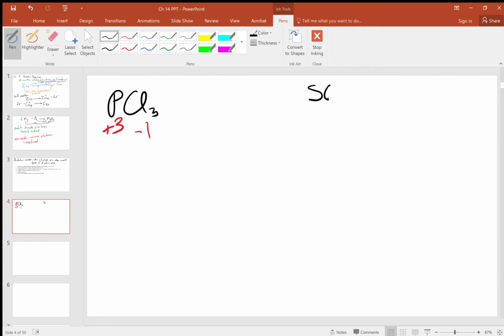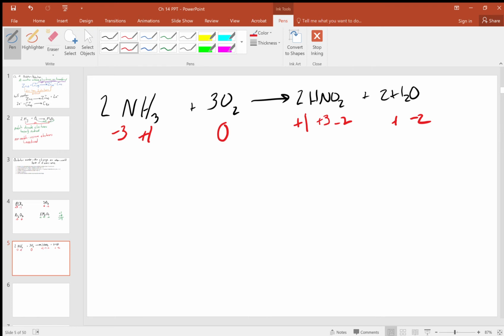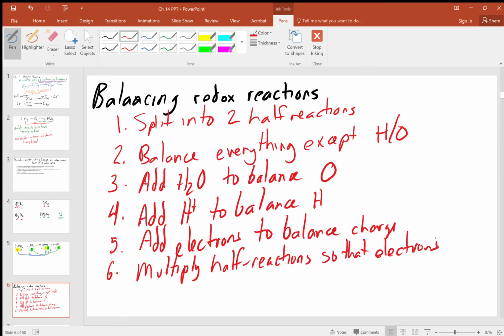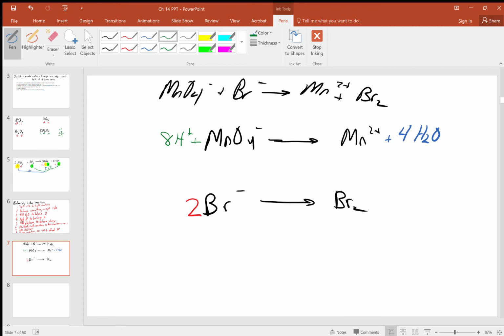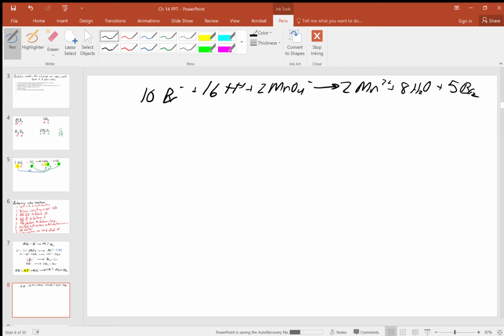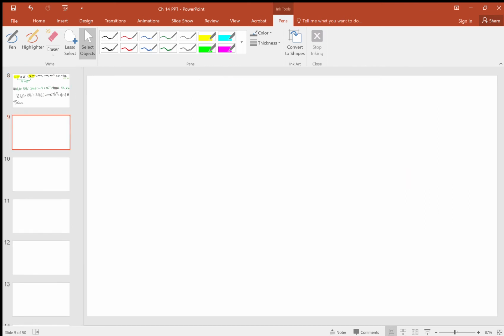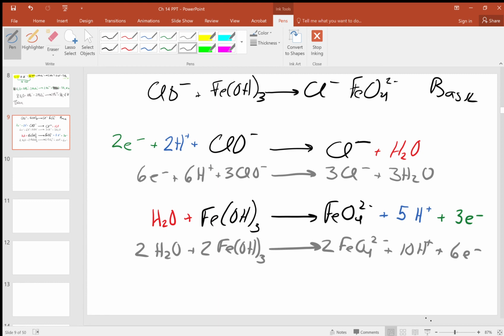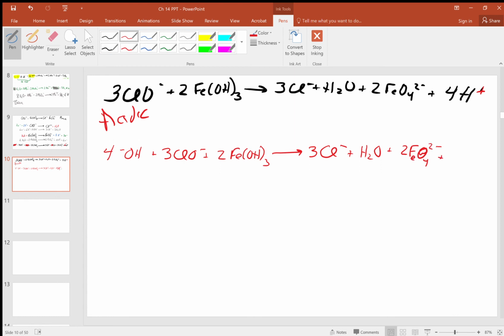2 Balancing Redox